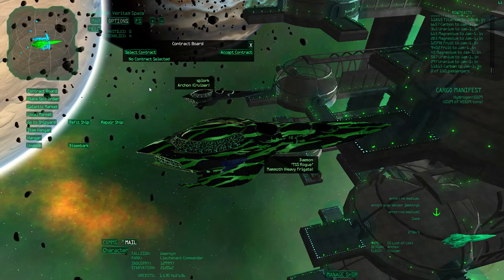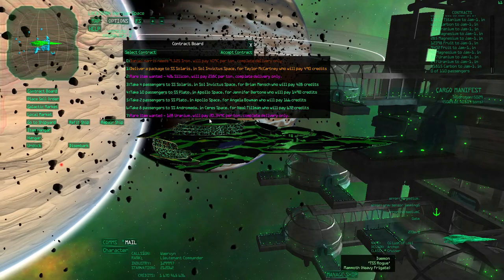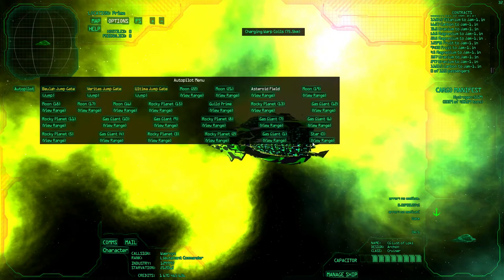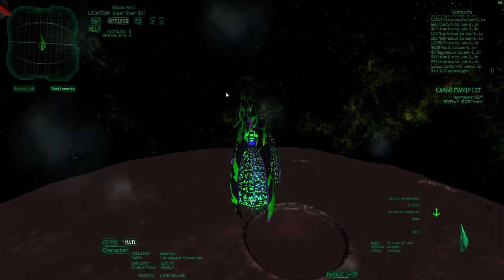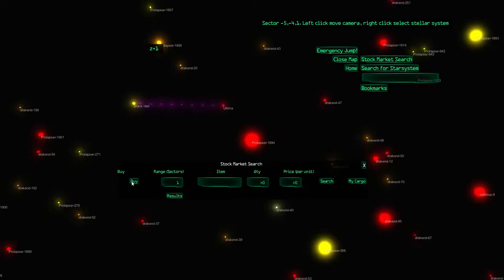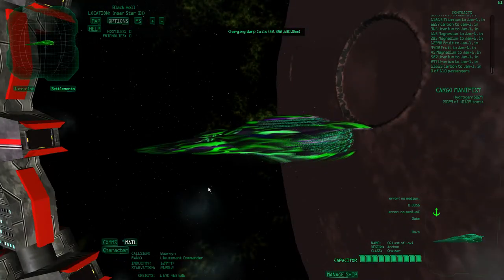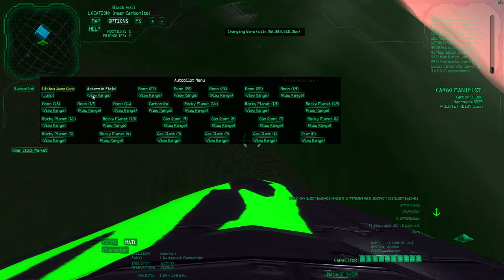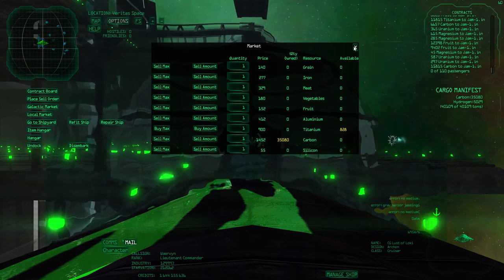Ascent: The Space Game: Making millions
You know how to make money mining and trading from local station to local station, but since the advent of many player-built gates, more options have opened for people that enjoy hauling!